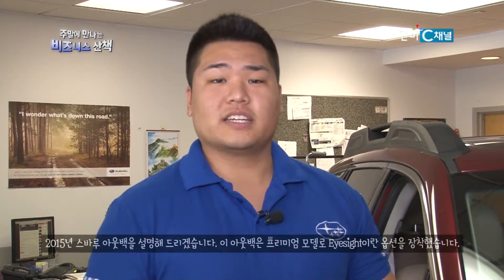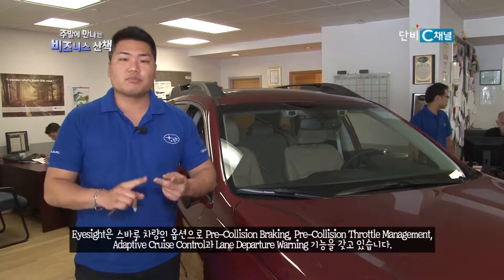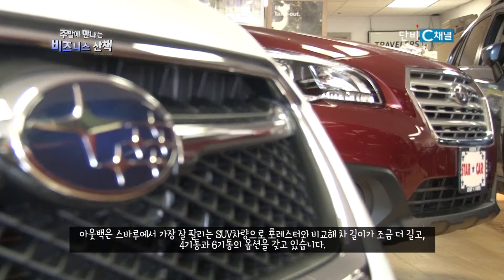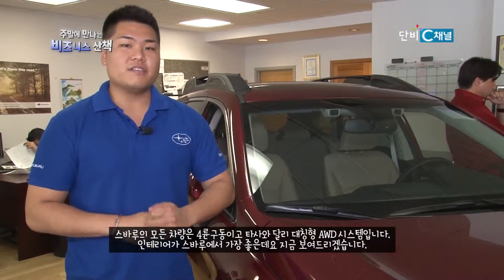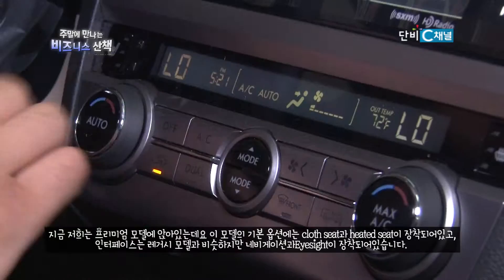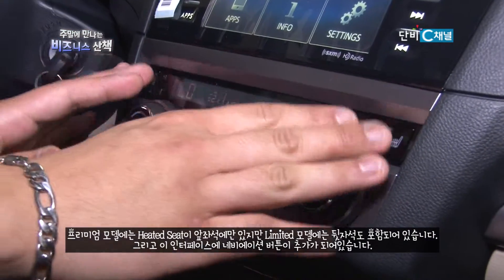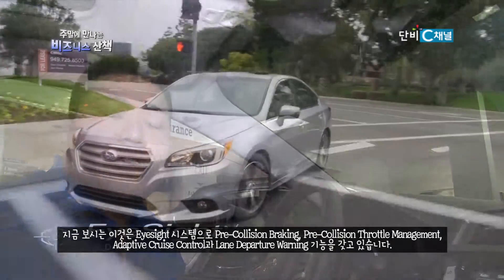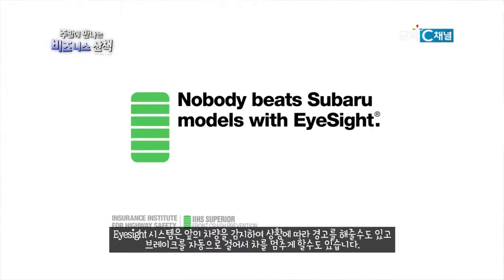비즈니스 산책 스타스바루 아웃백